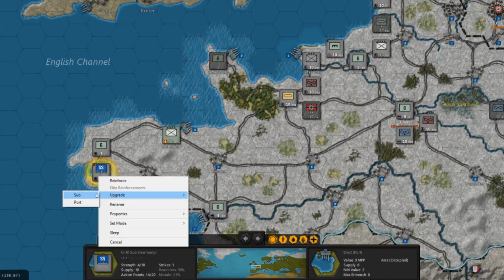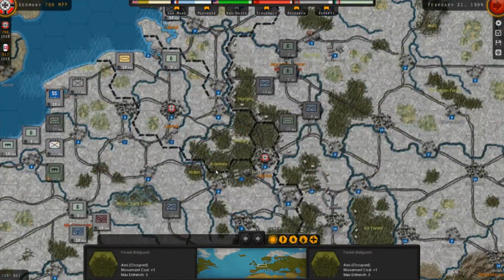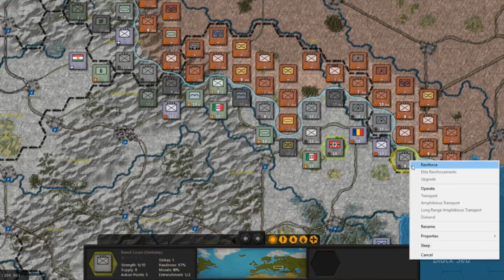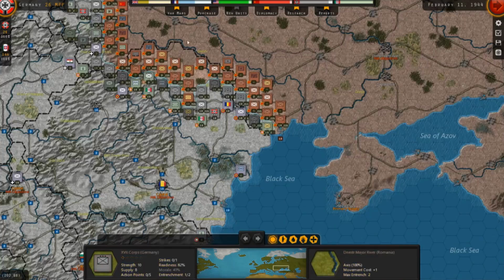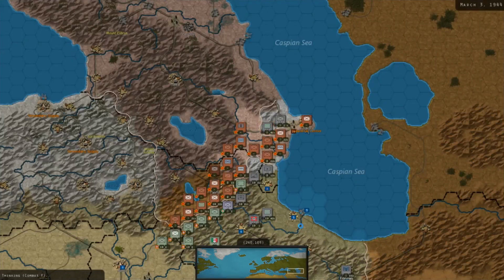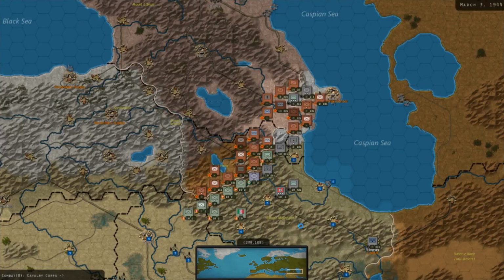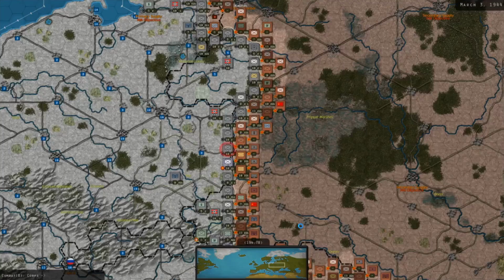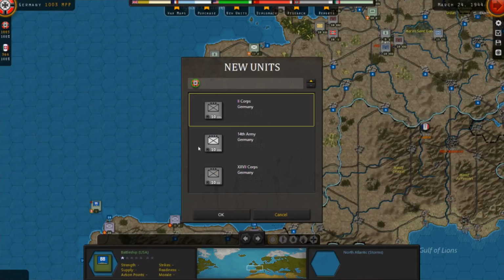43 Strategic Command Axis - The Battling Boys of the Baku Pocket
Our Brave Boys continue their battle in the Baku Pocket as Rommel works to create a line he can hold against the Russians.